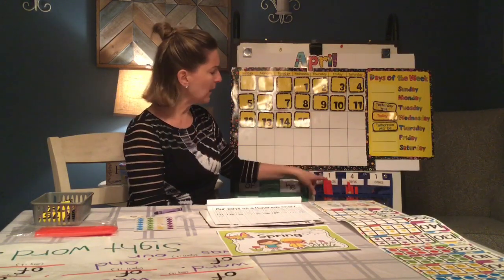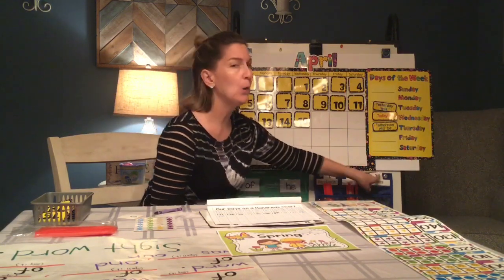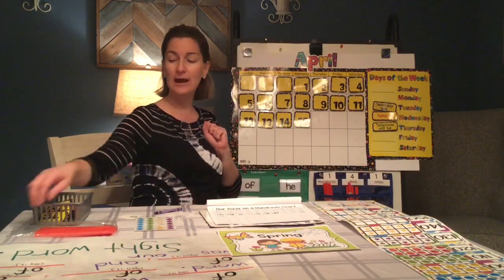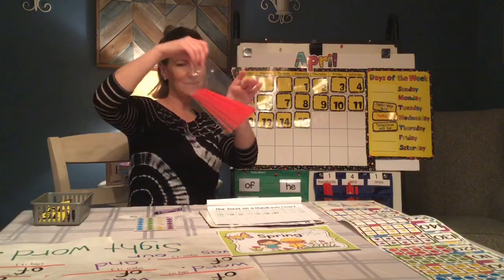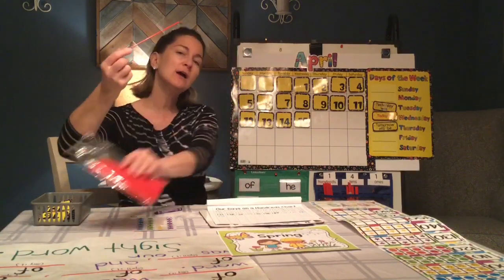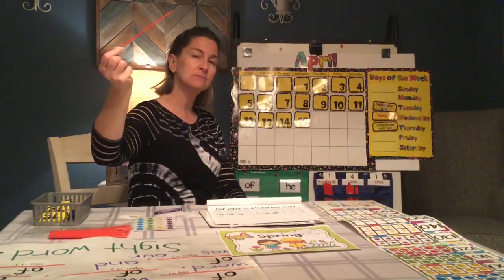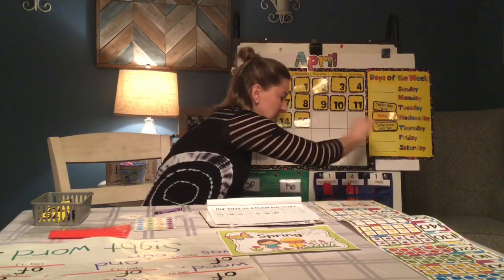Wednesday April 15, 2020 - Morning Meeting / Calendar